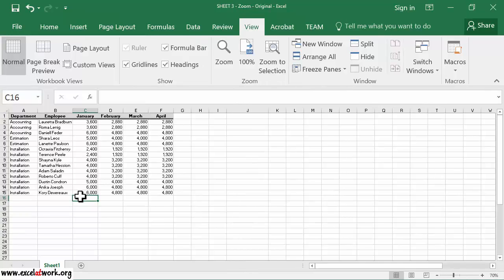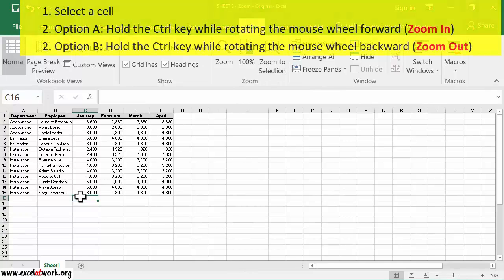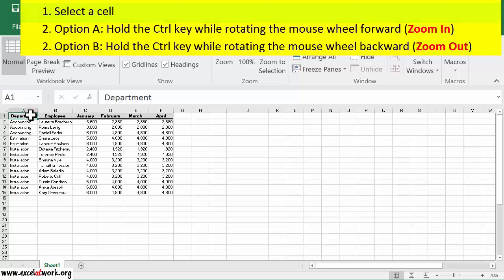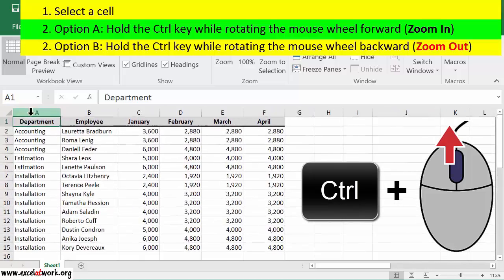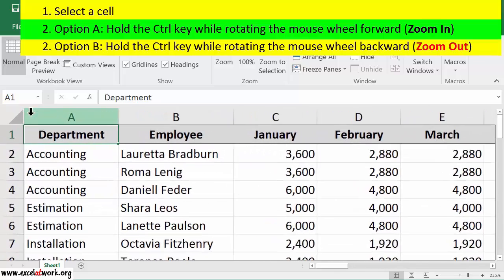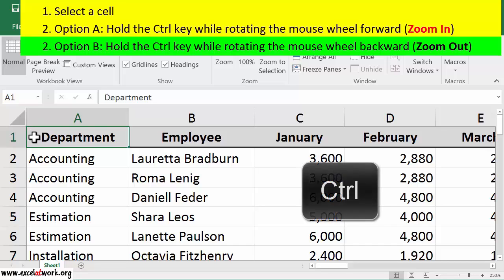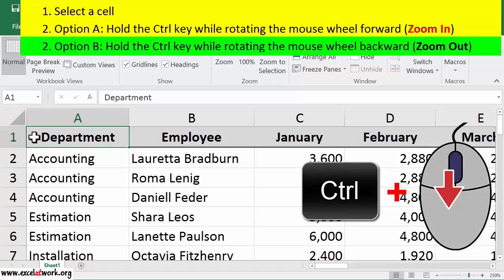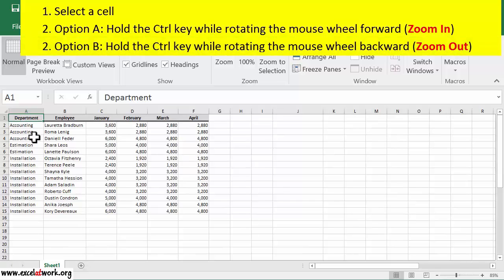Zoom - Learn Excel Fast - Excel 2016